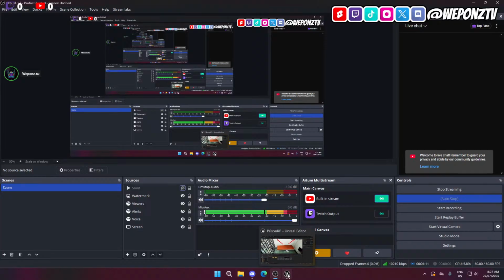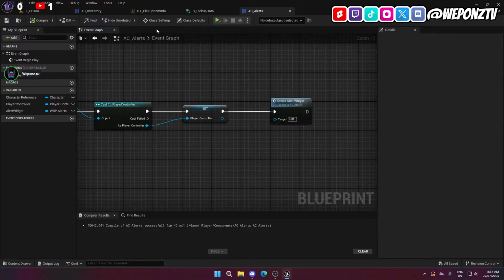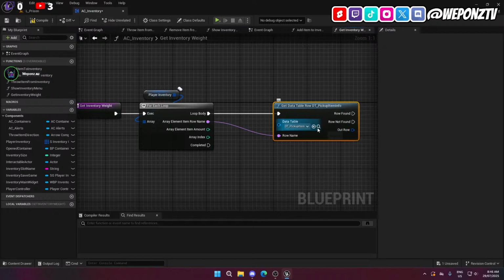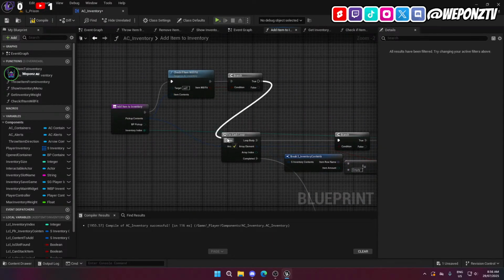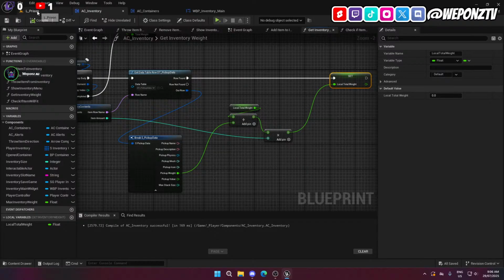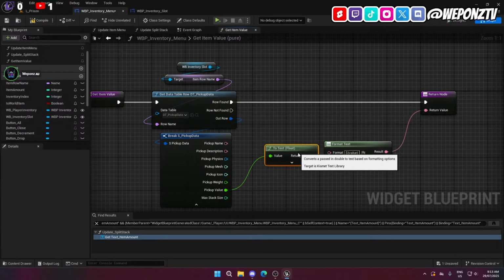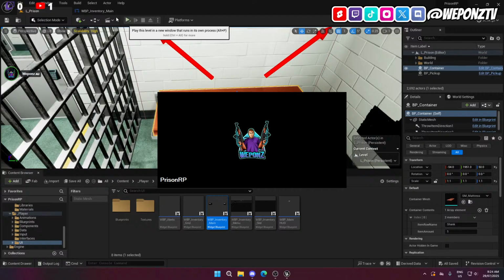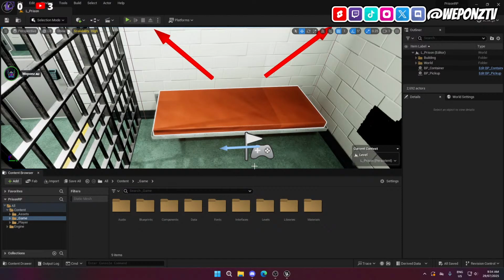Game Dev & Chill (UE5) #76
PrisonRP is an upcoming prison roleplaying game currently being developed for multiplayer in UE5.